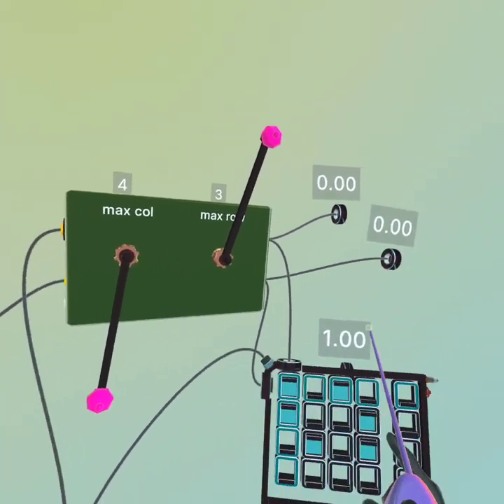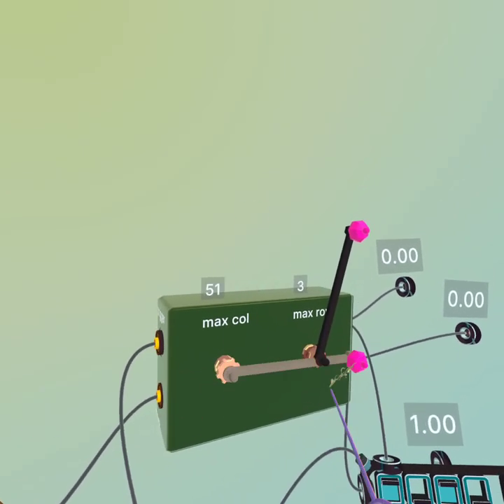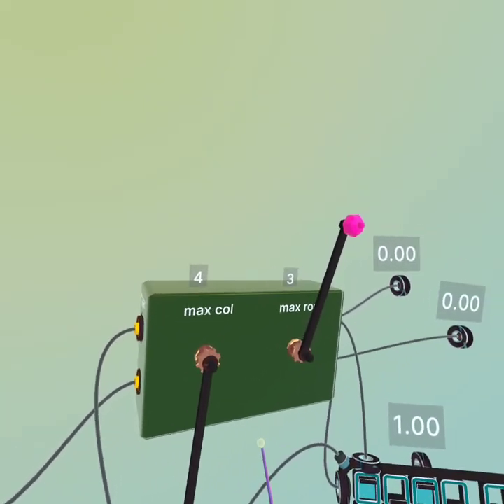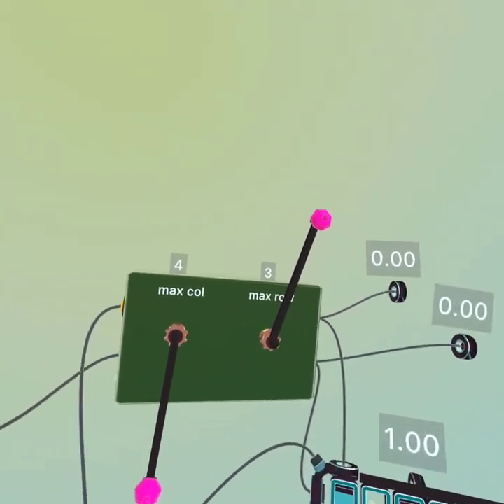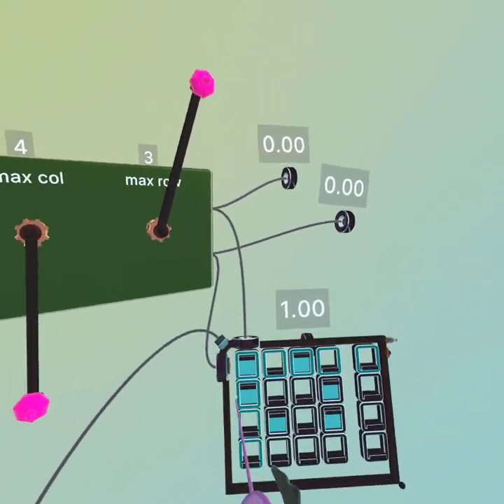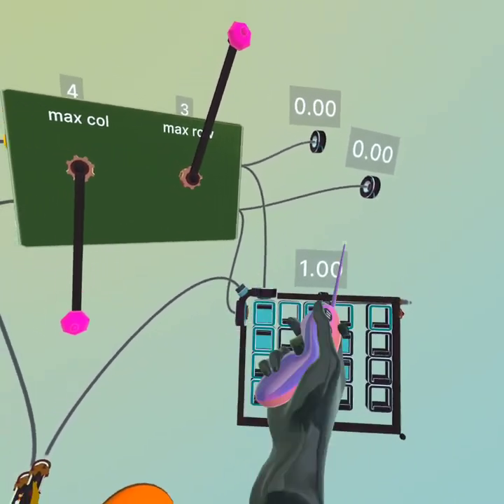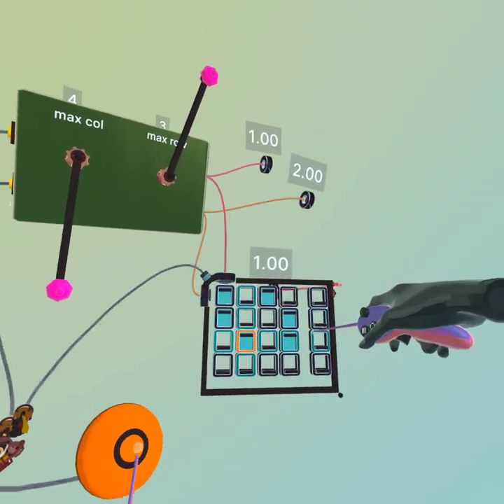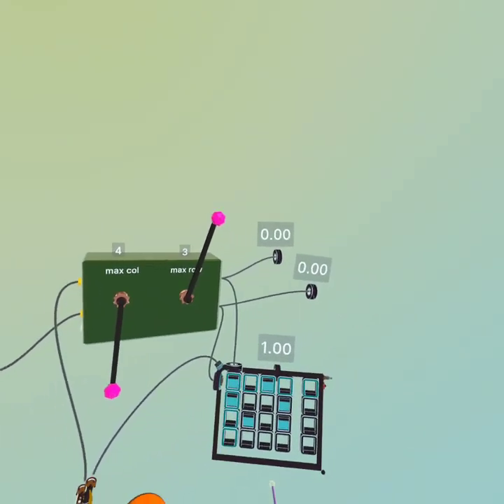Patchworld: The GridTraverseR